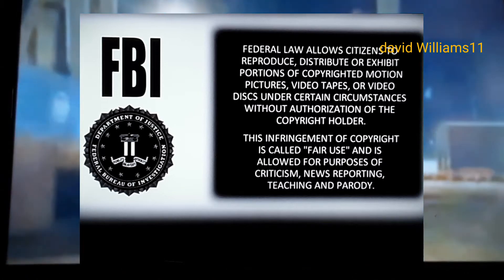You better stock up now! This Is the End!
Video credit: mr. MrPurpleTie

 if you can donate anything to my channel please be the first